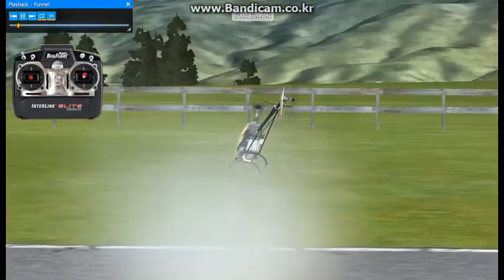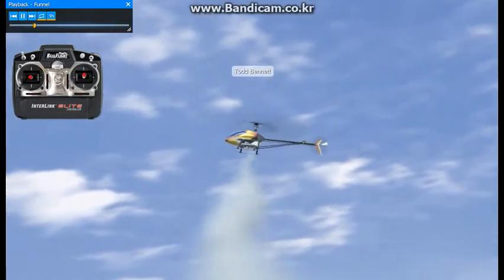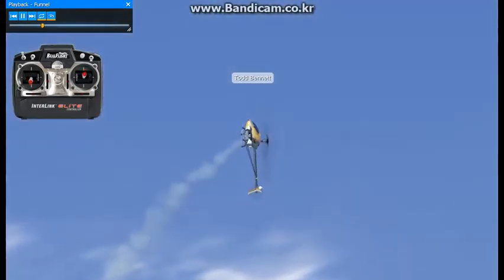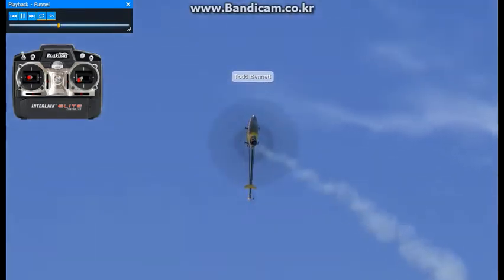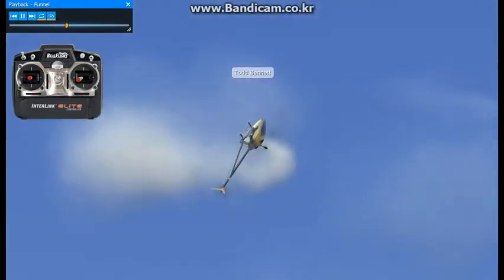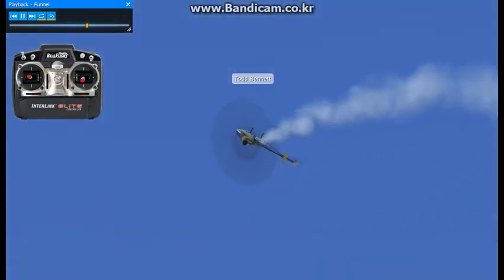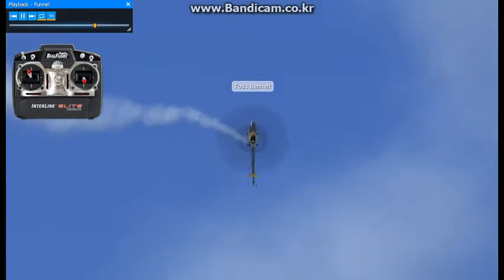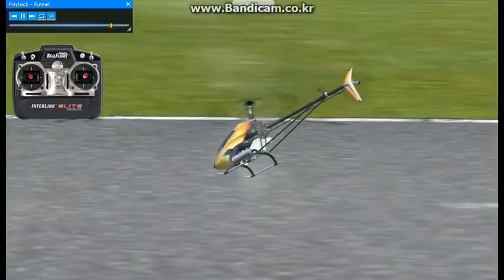104 FUNNEL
The funnel is basically a high speed sideways remote circle.  With enough speed the helicopter can stand nearly vertical as it travels around "the funnel".
깔때기는 기본적으로 고속 사이드 원격 원입니다.  충분한 속도로 헬리콥터는 깔때기 주변을 돌면서 거의 수직으로 서 있을 수 있습니다.